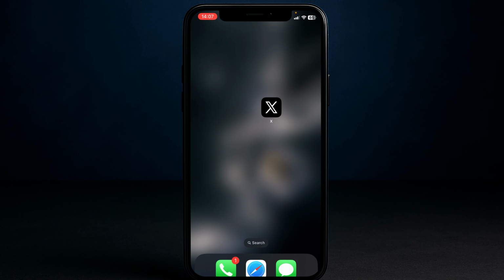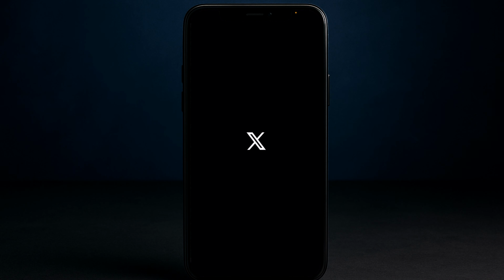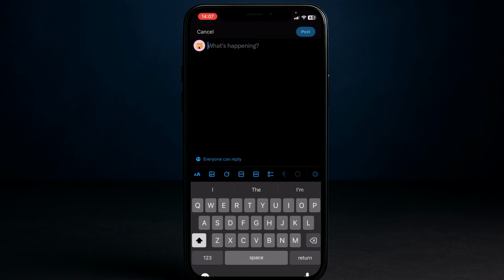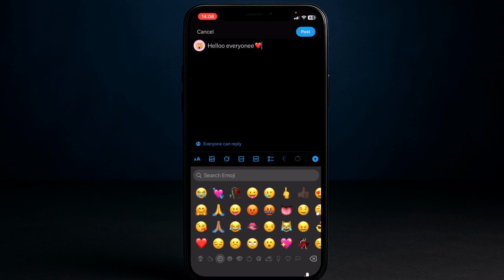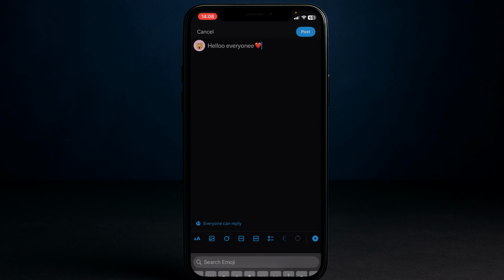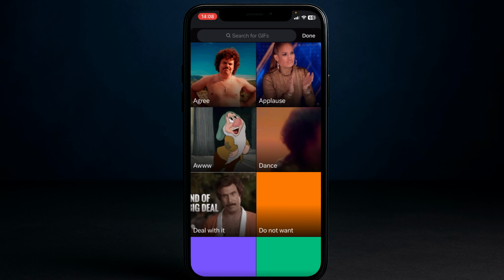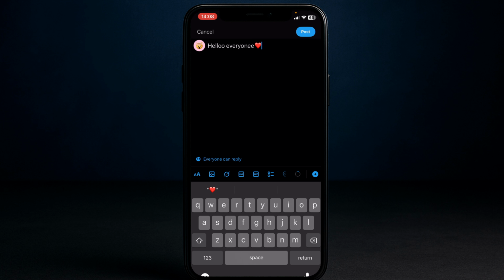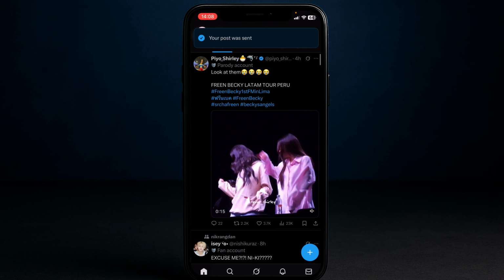How to Post Your First Tweet on X (Twitter) | 2025 Beginner Guide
Just joined X (formerly Twitter) and want to post your first tweet? 🐦 In this tutorial, I’ll show you how to post your first tweet step by step in 2025.

Learn:
✅ How to write and post your first tweet
✅ Add hashtags, images, GIFs, or videos
✅ Tag friends and add mentions
✅ Tips to make your first tweet engaging